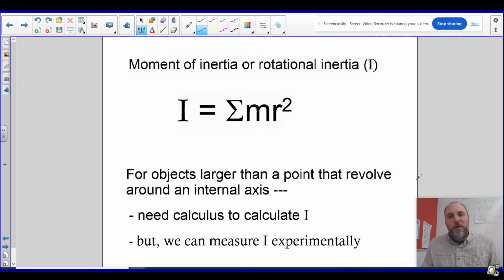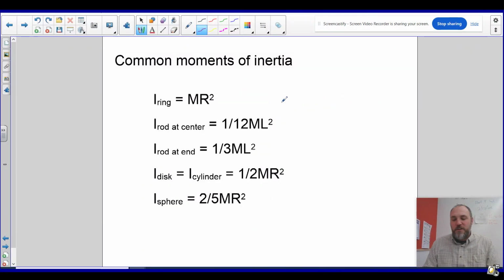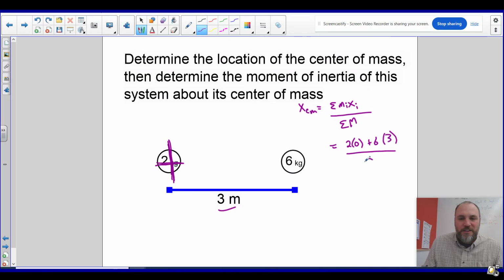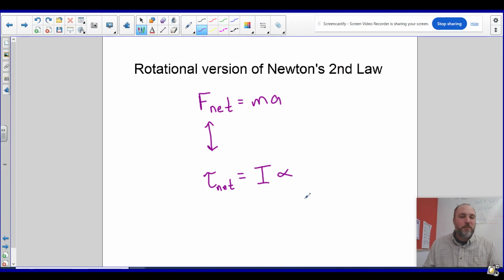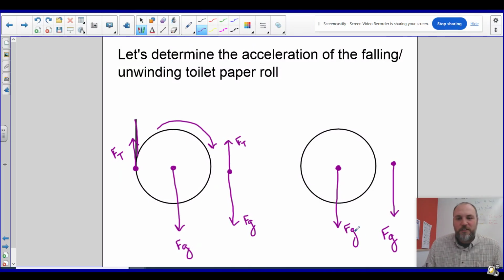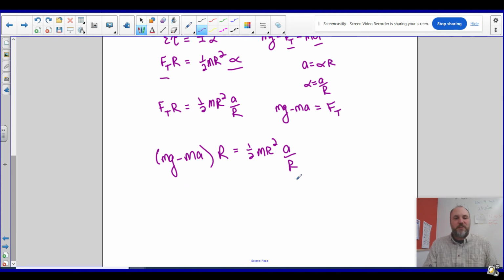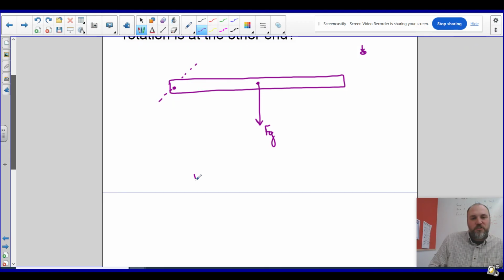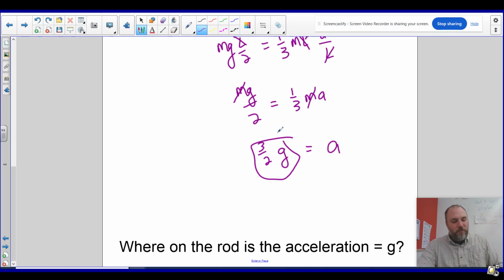Understanding Rotational Inertia and Newton’s Second Law for Rotation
Explore the fascinating world of rotational motion in this engaging video designed for educators. Learn the fundamentals of rotational inertia, how mass distribution affects rotation, and how to apply Newton’s Second Law in rotational contexts. Discover practical classroom demonstrations and problem-solving strategies to deepen student understanding. This video provides clear explanations, real-life examples, and useful tips to enhance physics instruction. Perfect for teachers looking to make rotational dynamics more accessible and exciting for their students.